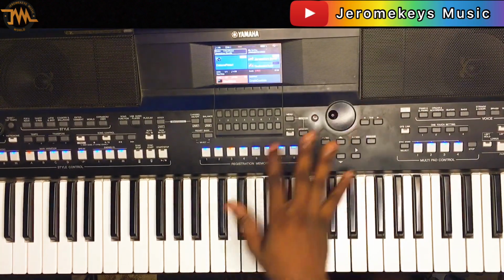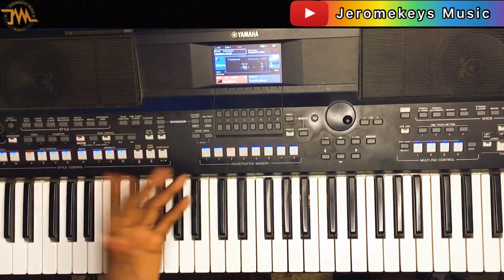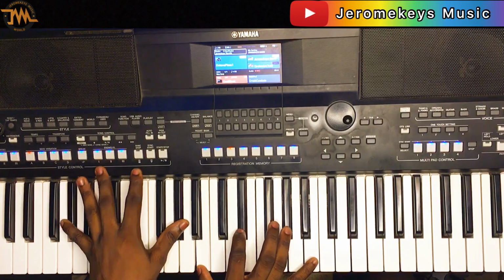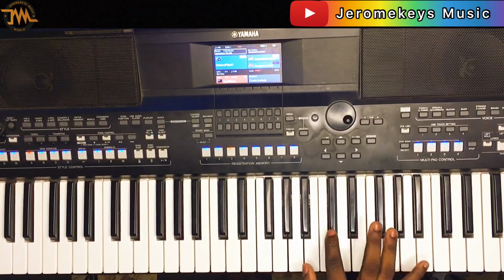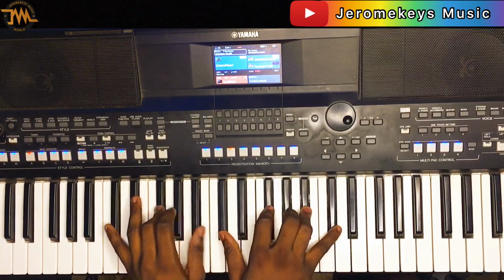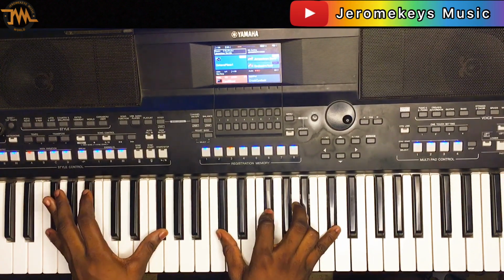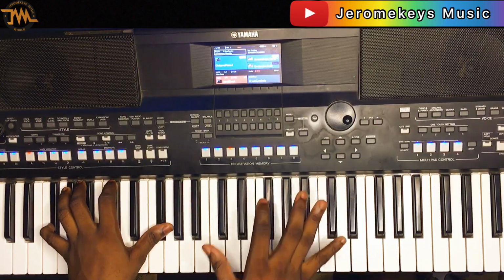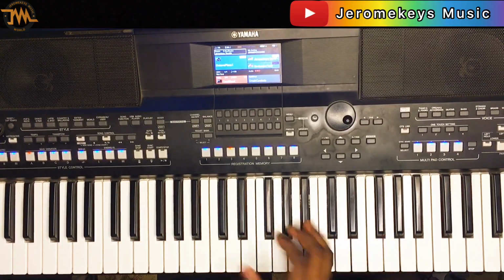Learn this Worship Chords (Tutorial/Breakdown/Explanations) On Piano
Multi Instrumentalist JeromeKeys AKA Magic Finger Is A Gospel Singer, Producer, Keyboardist, Guitarist And A Drummer. Aimed at establishing a helpful guide to those who may need help.

               ACCOUNT DETAILS
Naira Account         Dollar Domiciliary Account
GTBank.                               GTBank